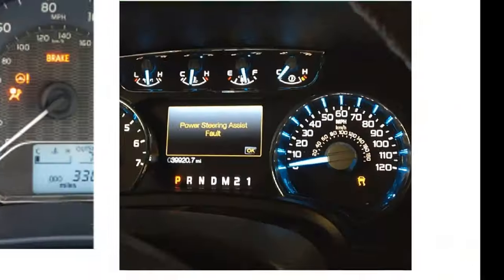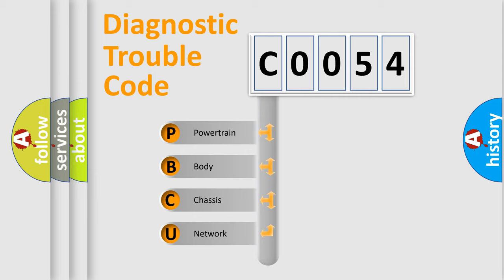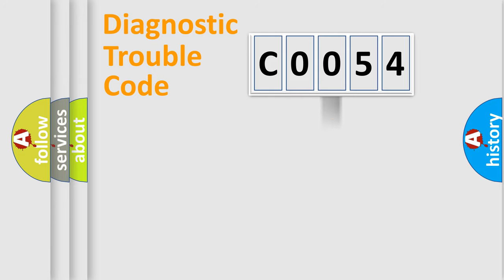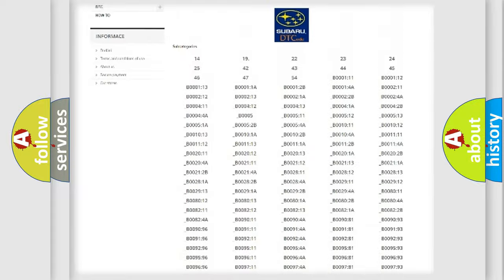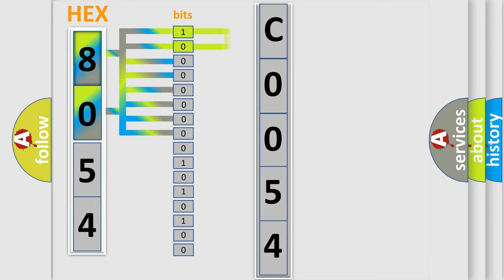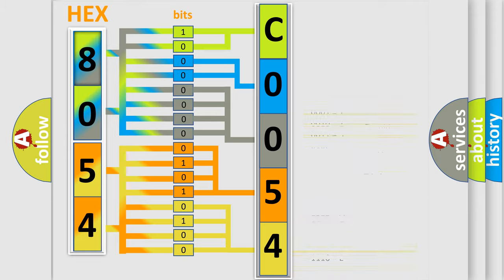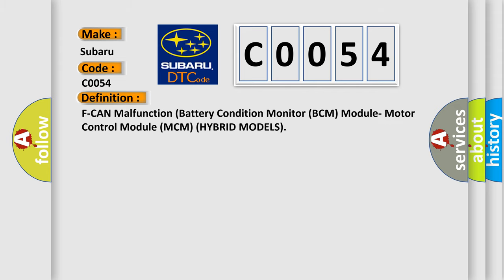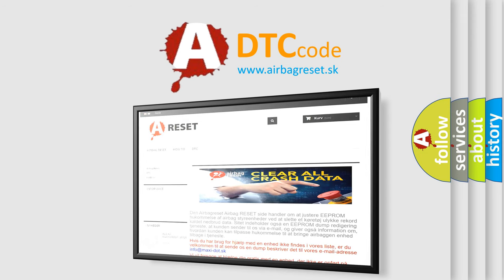DTC Subaru C0054 Short Explanation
Contents:
0:21 Basic DTC analysis according to OBD2 protocol standard.
1:48 Insight into programming
2:58 A diagnostically understandable description of the Diagnostic Trouble Code
3:05 Basic error definition

Make:
Subaru
Code:
C0054
Definition: